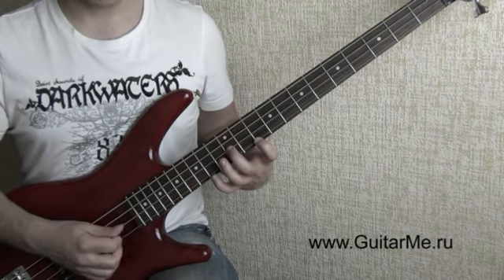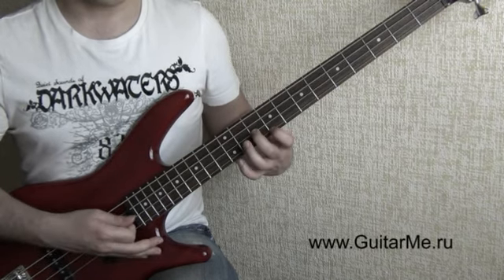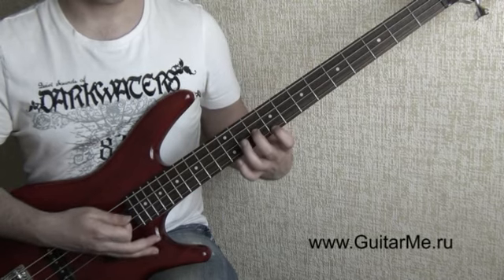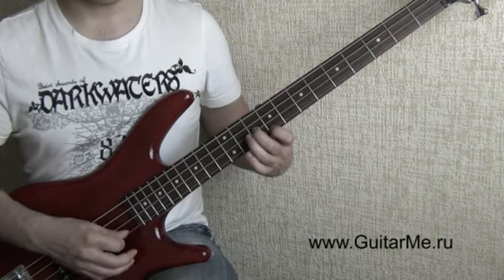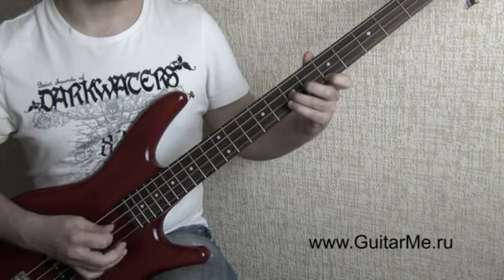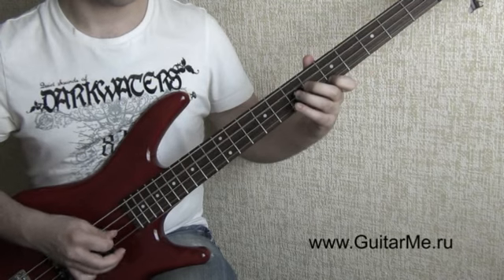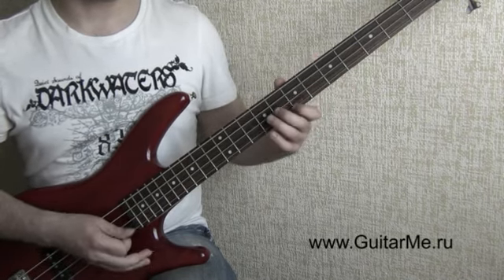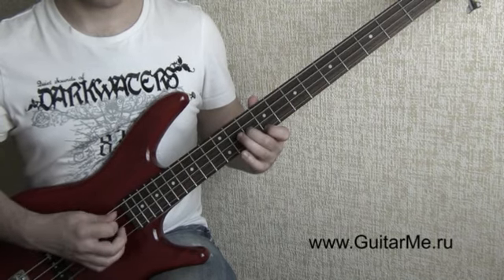MY FRIEND OF MISERY by Metallica на Бас-гитаре. УРОК 1/1. GuitarMe School | Александр Чуйко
Все ноты и табы GuitarMe School качаем с Дискорд

GuitarMe School — онлайн школа музыки и игры на Акустической гитаре, Классической гитаре, Электрогитаре.
Создатель школы GuitarMe — Александр Чуйко (Aleksunder Chuiko).

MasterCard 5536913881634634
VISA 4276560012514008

ПЛАТНЫЕ ОНЛАЙН-КОНСУЛЬТАЦИИ
✅ Отвечу на любой вопрос по композициям и музыкальной грамоте.
✅ Подскажу как лучше написать аранжировку, собственную композицию или песню.
✅ Помогу исправить ошибки в игре и дам упражнения на отработку.

ЗАПИСАТЬСЯ НА Занятие
➞ Скайп: GuitarMeSchool

— METRO: 2033
"Main Theme" by Anthesteria
Guitar Ballad #1
Guitar Ballad #2
Guitar Ballad #3
— METRO: LAST LIGHT
Main Theme on Guitar
Guitar Ballad on Guitar
Good Ending on Electric Guitars
Main Theme on Electric Guitar
— METRO: EXODUS
RACE AGAINST FATE
ADMIRAL THEME
HELIX OF INFINITY by A. Chuiko

— замена струн на Акустической гитаре
— замена струн на Классической гитаре

— J.S. Bach on guitar
— L. van Beethoven on Guitar (For Elise, Ode to Joy, Moonlight Sonata)
— Canzone by F. De Milano (Город золотой Б. Гребенщиков)
— Испанский Романс на Гитаре А. Гомес

— Acoustic blues by K. Smolin
— You made my day blues by A. Chuiko
— MEPHISTO'S NIGHT blues by K. Schindler
— MISSISSIPPI MUD Blues on Guitar

— AC/DC on Guitar
— AWOLNATION on Guitar
— BLACK SABBATH on Guitar
— DEEP PURPLE on Guitar
— ELVIS PRESLEY on Guitar
— JOAN JETT on Guitar
— LED ZEPPELIN on Guitar
— LENNY KRAVITZ on Guitar
— LIMP BIZKIT on Guitar
— METALLICA on Guitar
— MOTOR ROLLER on Guitar
— NIRVANA on Guitar
— QUEEN on Guitar
— RED HOT CHILI PEPPERS on Guitar
— RIFFS on Guitar
— ROBERT PALMER on Guitar
— SCORPIONS on Guitar
— THE OFFSPRING on Guitar
— THE WHO on guitar

— DESPERADO on Guitar
— JAMES BOND 007 on Guitar
— MR. NOBODY on Guitar
— PIRATES OF THE CARIBBEAN on Guitar
— REQUIEM FOR A DREAM on Guitar
— ROMEO AND JULIET on Guitar
— THE HUNGER GAMES on Guitar
— ТИТАНИК на Гитаре

— MALAGUENA
— SALARIS
— SPANISH RUMBA
— LITTLE SPANIARD by V. Khalinin

— LILY WAS HERE by Dave Steward & Candy Dulfer
— Shape of my heart by Sting on Guitar
— Someone like you / Skyfall by Adele on Guitar
— Mad world by R. Orzabal

— ГАРДЕМАРИНЫ ВПЕРЕД на Гитаре (Как жизнь без весны)
— БРИГАДА на Гитаре
— ВЫСОЦКИЙ на Гитаре (Песня о друге)

— DR. HOUSE on Guitar
— THE BIG BANG THEORY on Guitar
— SHERLOCK on Guitar

— GREENSLEEVES on Guitar (Зеленые рукава на гитаре)
— GYPSY LADY on Guitar (Цыганочка на гитаре)
— ЛЕЗГИНКА на Гитаре

— Carcassi Matteo on guitar
— Giuliani Mauro on guitar
— Khalinin Valeriy on guitar
— Chuiko Aleksunder on guitar (Autumn has come, Listening to the wind, Desert of my dreams, Autumn mood, Still on the way)

— ALEKSANDER VINITSKY on Guitar (Etude #5 bossa nova, Little worm from wild strawberries)